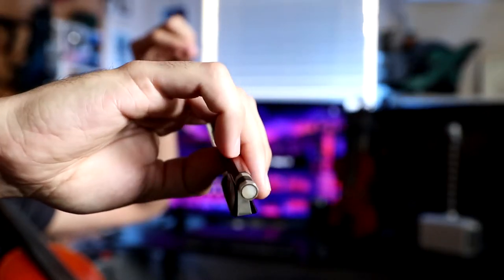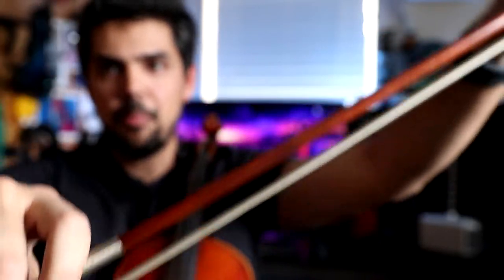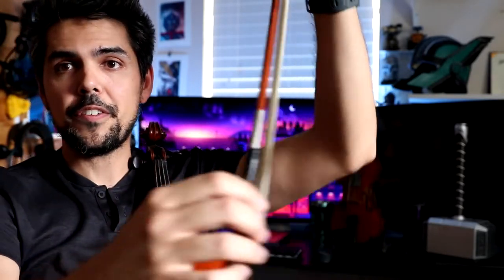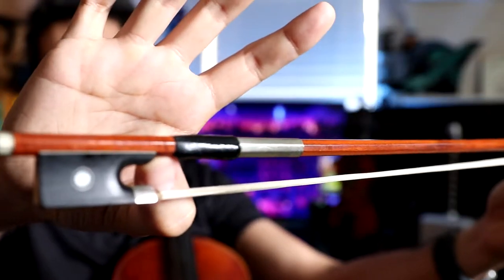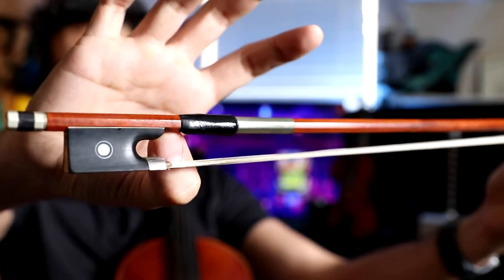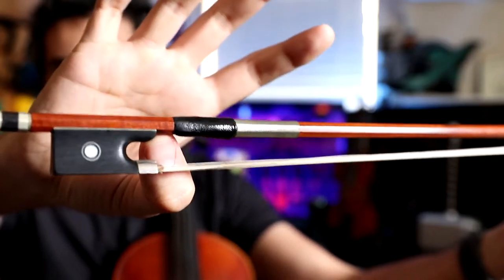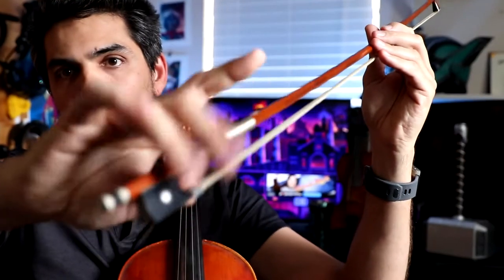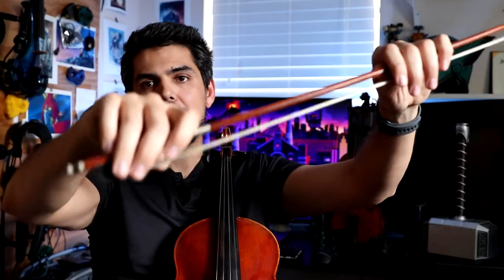Bow hold, relaxation and finger placement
In this video I talk about holding the bow, relaxation, finger placement on the bow.